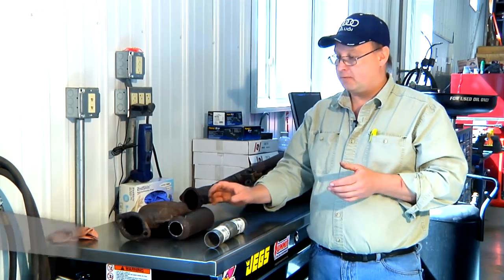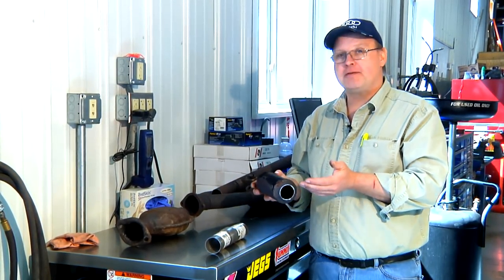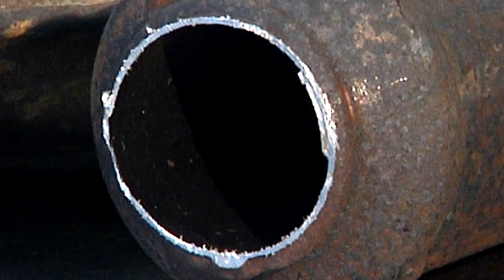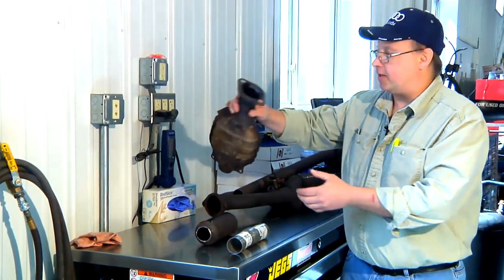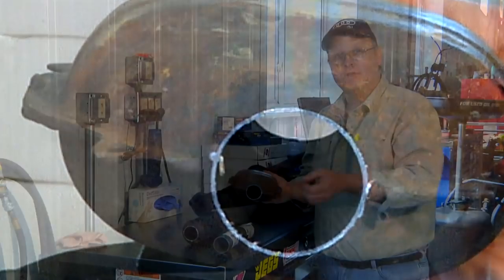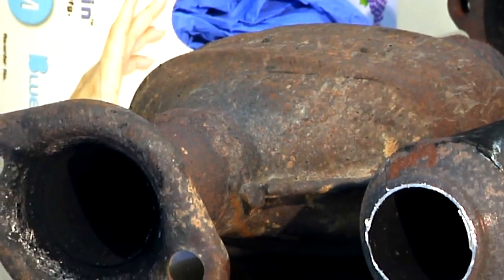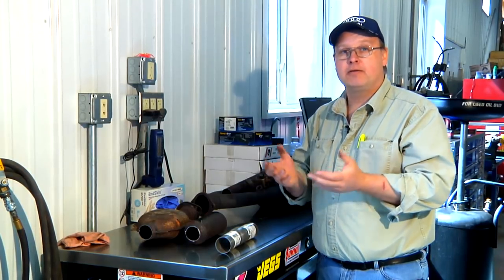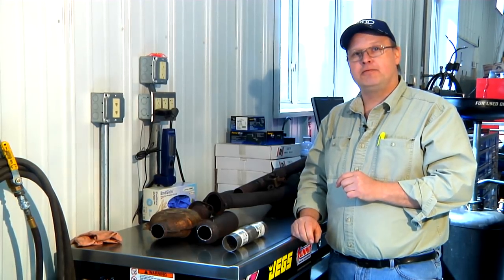What Happens if You Replace the Exhaust Resonator With a Pipe? : Under the Car Repairs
When you replace the spark arrestor or resonator with a piece of pipe, a few key things can happen. Find out what happens when you replace the spark arrestor or the resonator with a piece of pipe with help from an expert in the automotive industry in this free video clip.

Series Description: Not every car repair requires you to drop potentially hundreds of dollars at a mechanic's shop - many you can do yourself, as long as you have the right tools. Learn about various types of under the car repairs you can do at home with help from an expert in the automotive industry in this free video series.